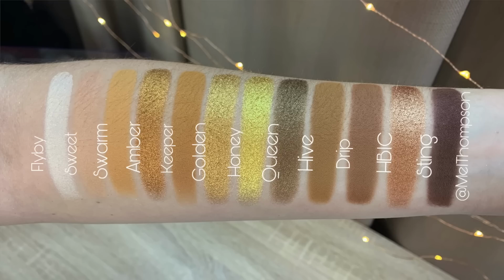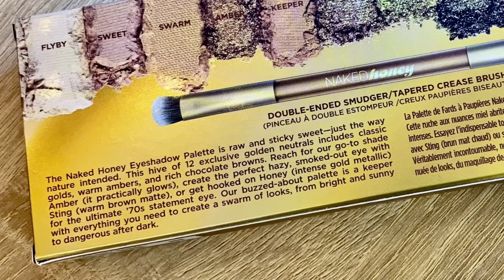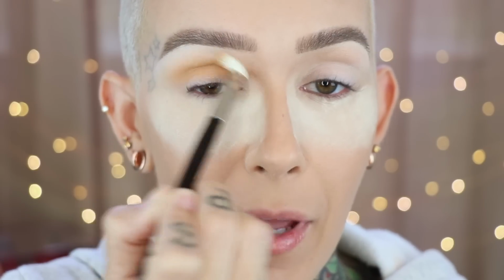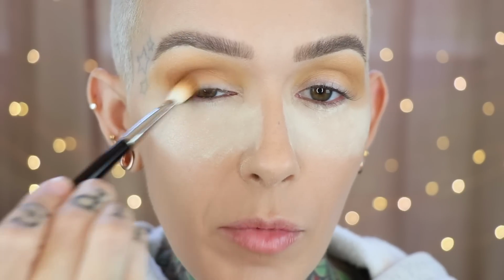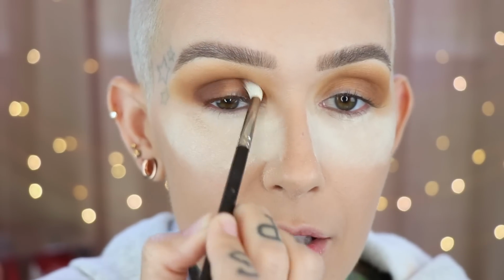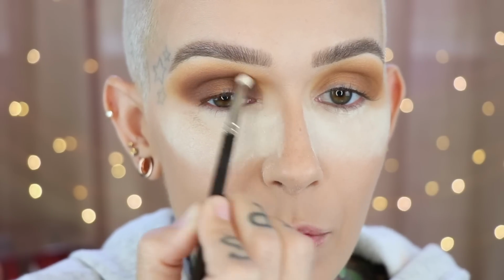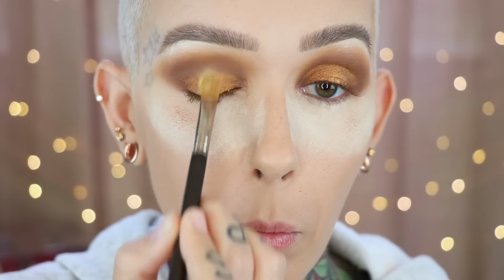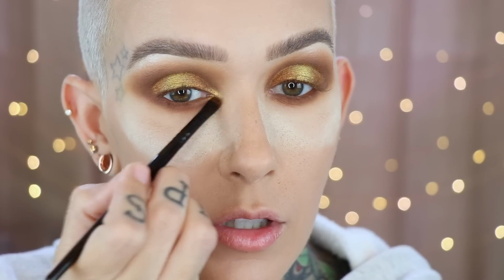New Urban Decay Naked Honey Palette Overview & Tutorial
Hey Beauties!!!
Today I am going to be going over the NEW Urban Decay Naked Honey Palette.
XOXOXO
-Mel
Send Stuff:
Mel Thompson

URBAN DECAY NAKED HONEY PALETTE:

WHAT'S ON MY FACE:
PRIMERS ETC
TATCHA CAMELLIA GOLD SPUN BALM:
BY TERRY HYDRA PRIMER:
MAC SKIN REFINED ZONE:
MILK MAKEUP BLUR PRIMER:
BECCA ANTI FATIGUE:
FOUNDATION
SHESEIDO SYNCHRO SKIN SELF REFRESHING 260:
CONCEALER
GIORGIO ARMANI POWER FABRIC:
UNDER EYE SET
BY TERRY HYDRA TINTED POWDER ROSY LIGHT & FAIR
FACE POWDER SET
BY TERRY HYDRA TINTED POWDER 200:
FACE POWDER BUFF
BRONZER:
DIOR WILD EARTH SOFT TERRA:
BLUSH
TOM FORD INHIBTION:
HIGHLIGHTER
DIOR GLOW FACE PALETTE GLITZ:
EYES
ABH EYE PRIMER:
MILK MAKEUP LINER:
MASCARA
LANCOME MONSIEUR BIG:
SETTING SPRAY/MIST
TATCHA SATIN SKIN MIST:
LIPS
PAT MCGRATH PERMAGEL LINER
HUDA ANNIVERSARY:

EARRINGS: Express